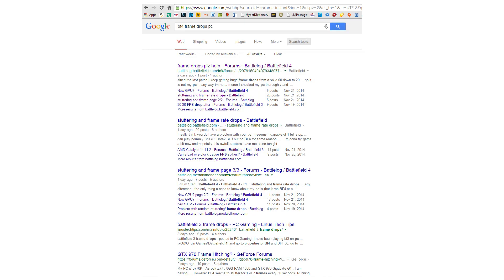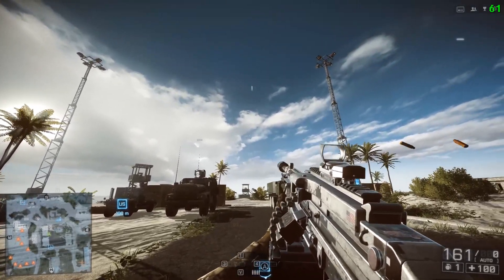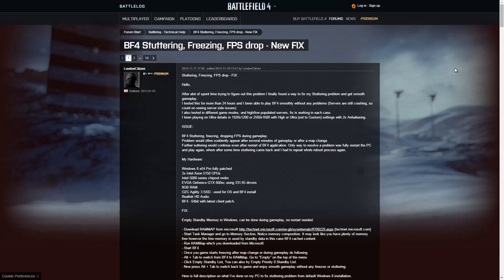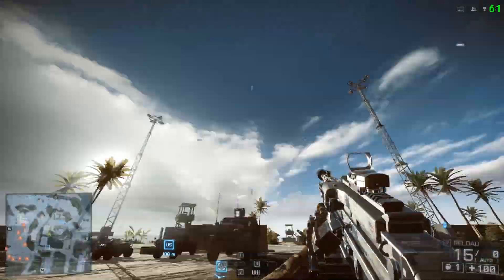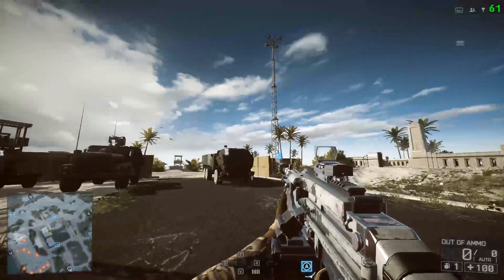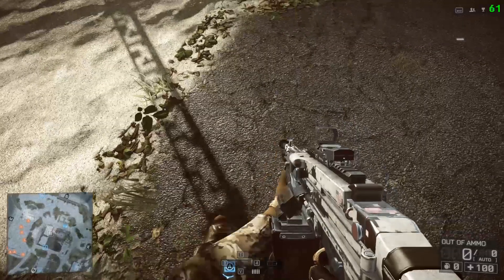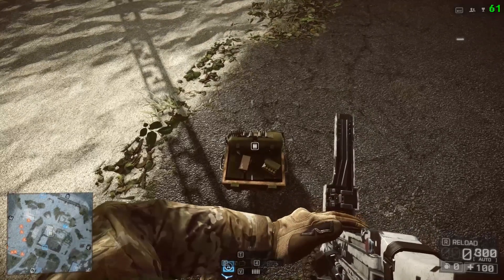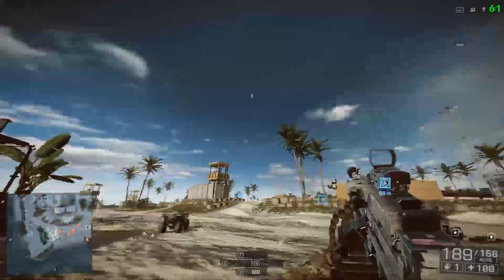Nvidia BF4 Frame Drop / Input Lag Fix for 344.65 / .75 Drivers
Disable Origin in-game from BF4 properties in the Origin library.

First and likely only commentary. I found very little in the way of help when researching this. That's why I wanted to make it. It's for whoever happens to stumble upon it in their search.

My microphone is a Campbell's soup can on a string connected to my PC.

No lie.

Okay. It's a Chef Boyardee can.